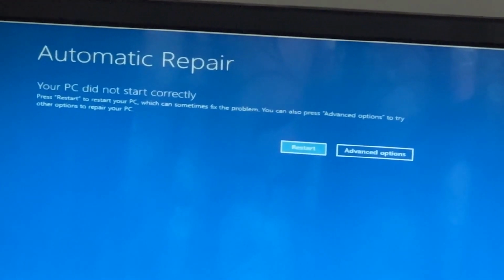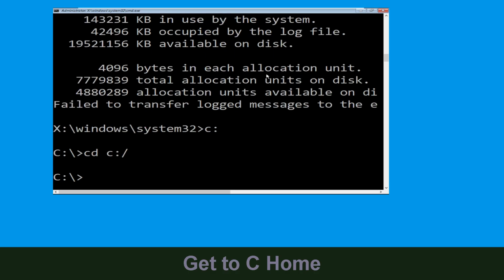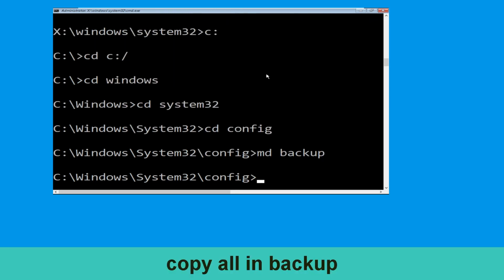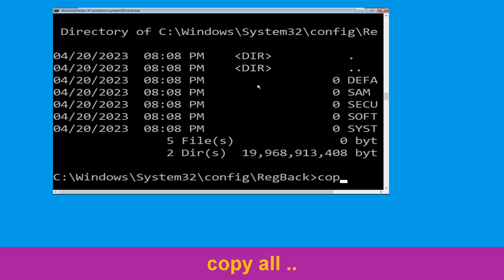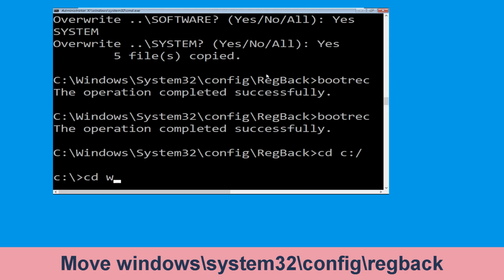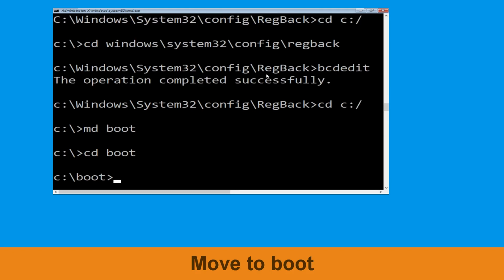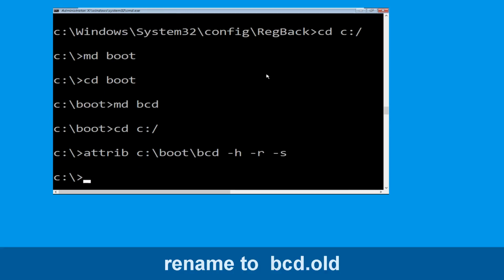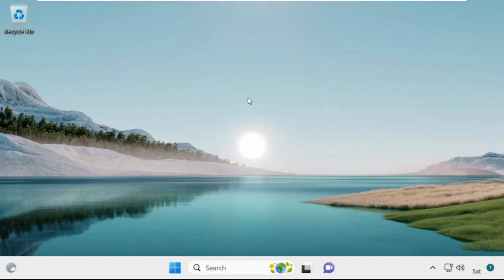SECURE_FAULT_UNHANDLED 0x0000018D Windows 10 Blue Screen Error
• IRQL_NOT_LESS_OR_EQUAL Error
• BAD_POOL_CALLER Error